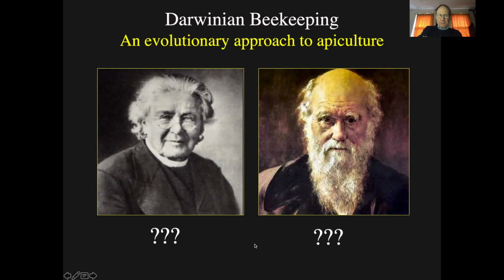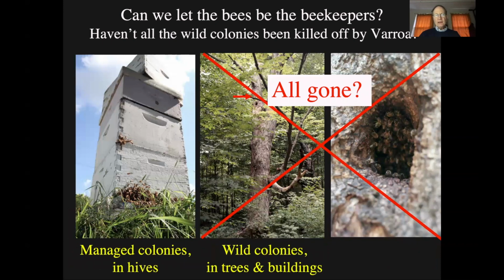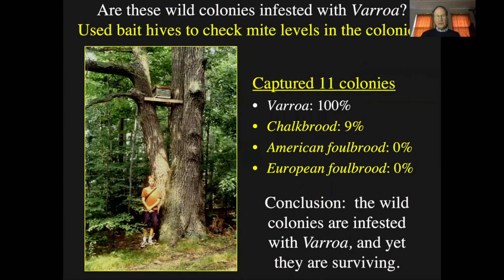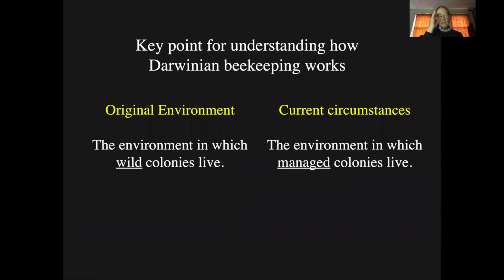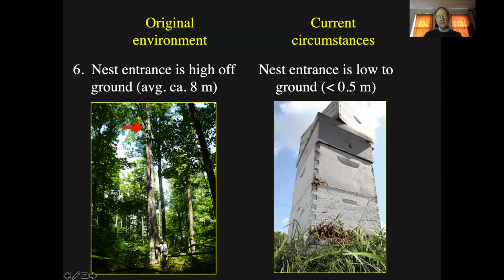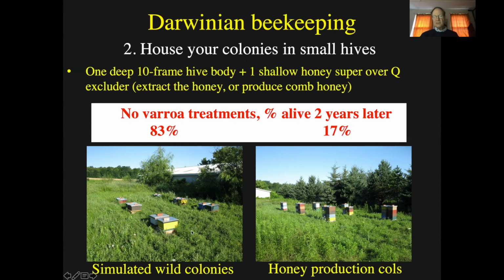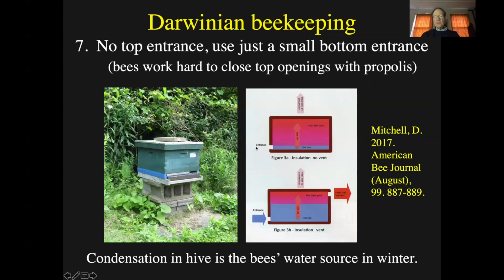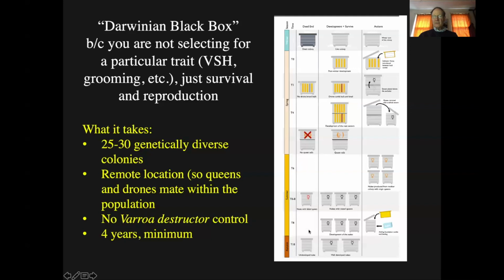Darwinian beekeeping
Lecture 3: Darwinian Beekeeping. This presentation provides an introduction to a way of being a beekeeper who wants to let his or her colonies live as naturally as possible. This is an approach to beekeeping that is only relevant for a small-scale beekeeper, one who has just a few hives, and for a beekeeper who does not seek to get a lot of honey from his or her bees. It is appropriate for somebody who wants to relate to the bees more as a beewatcher than as a beekeeper.